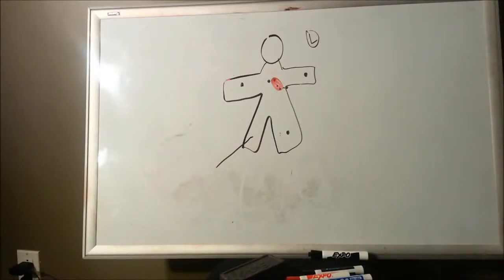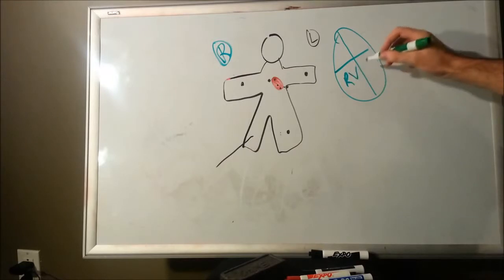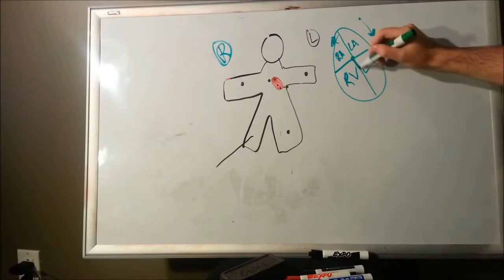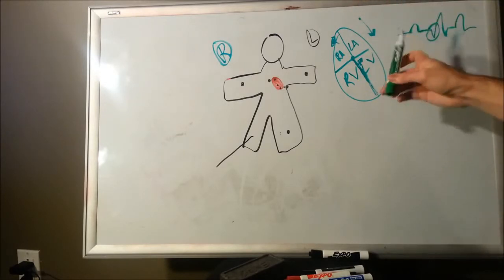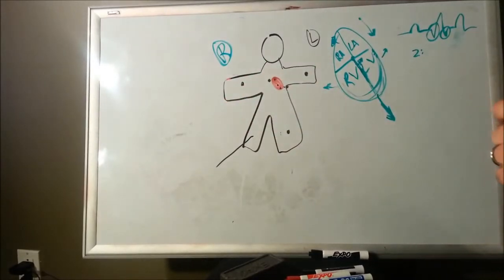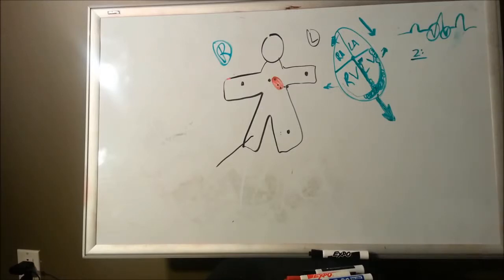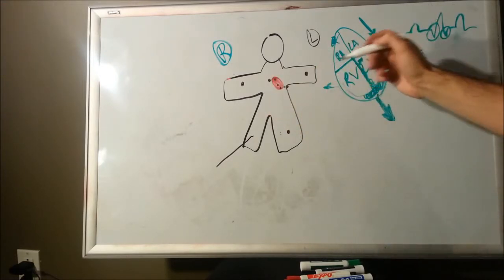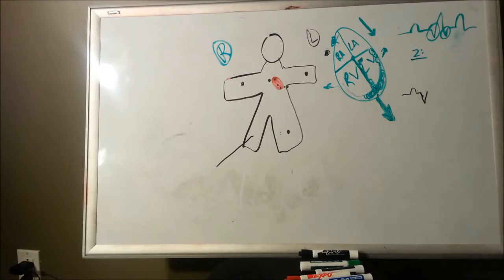EKG: Putting it all together part 1